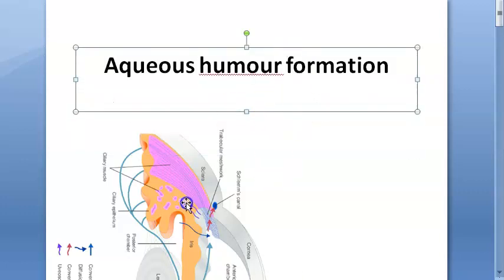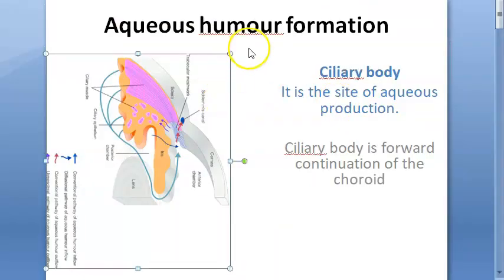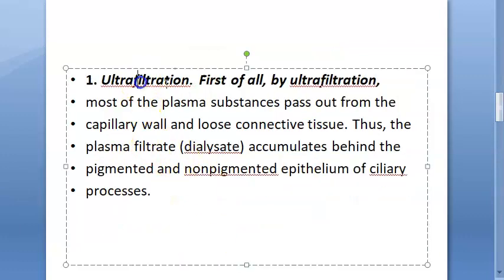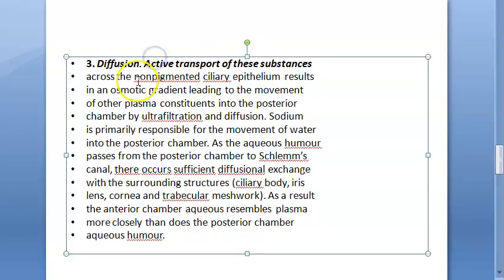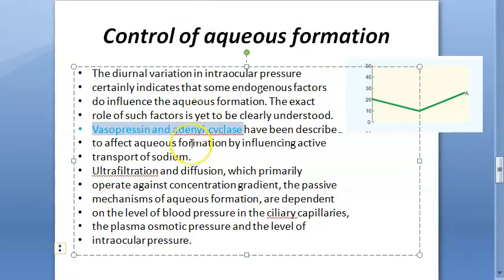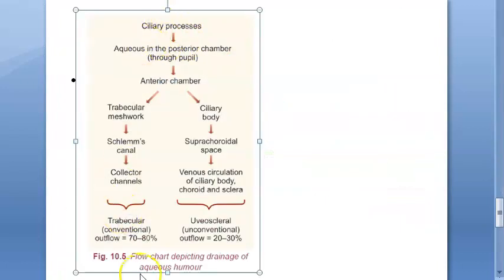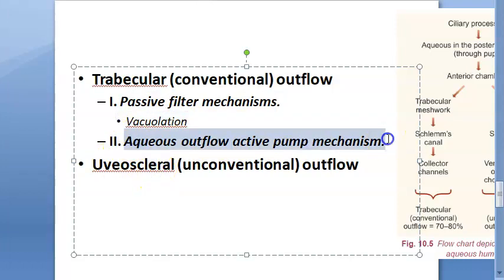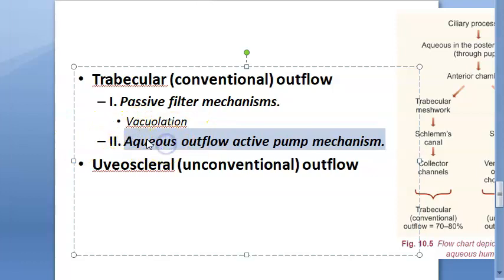Ophthalmology Aqueous humor formation ultrafiltration secretion active transport diffusion diurnal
ultrafiltration secretion active transport diffusion diurnal vasopressin adenylcyclase